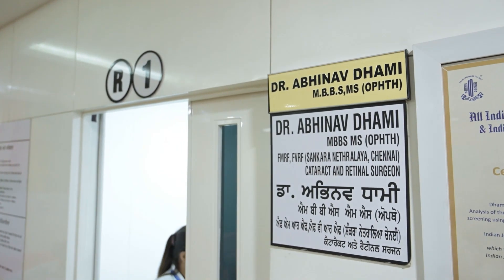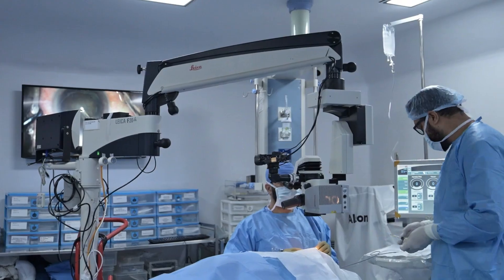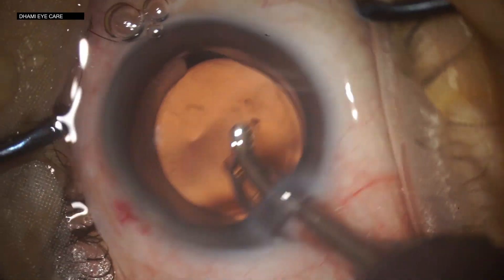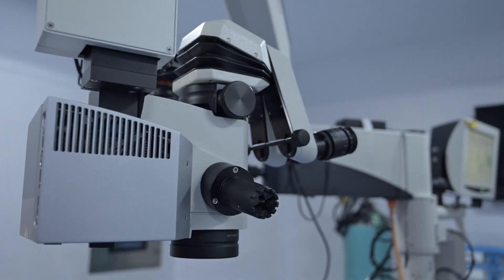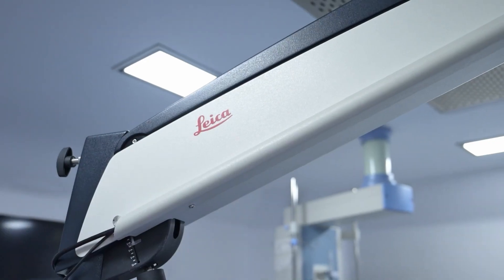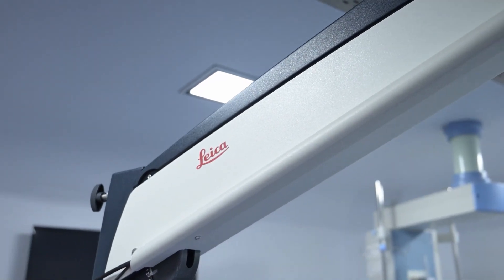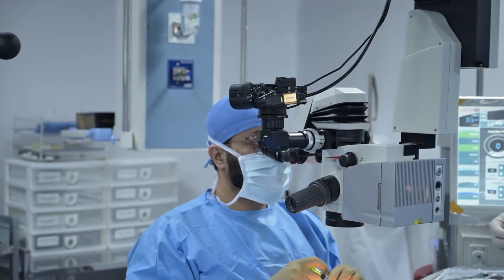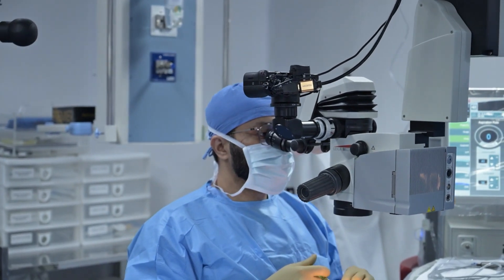How the M822 Microscope Enhances Surgical Precision in Eye Surgeries - Insights from Dr. Dhami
In this interview video, Dr. Abhinav Dhami, a consultant in cataract & retina surgery, shares his insights on utilizing the M822 surgical microscope from Leica Microsystems.
Discover how the M822 ophthalmic microscopes supports Dr. Dhami in overcoming challenges in ophthalmic surgeries and enhances his overall surgical experience.

00:00 – Introduction
00:19 – How long have you been using the M822 surgical microscope?
00:36 – Elaborate the challenges faced by upcoming ophthalmologists during the surgery and how M822 can help in overcoming them?
01:24 – What key factors influenced your decision to purchase the M822 microscope?
01:54 – As Leica believes in the motto of From Eye to Insight, can you share your insights in cases where M822 microscope made a difference in surgical outcomes?
03:49 – What would you like to suggest to your fellow colleagues while selecting a microscope?
04:33 – How would you prioritize investing in a microscope as compared to other equipment?

▬ Learn more ▬▬▬▬▬▬▬▬▬▬▬▬
M822 microscope

Leica Microsystems develops and manufactures microscopes and scientific instruments for the analysis of microstructures and nanostructures. Ever since the company started as a family business in the nineteenth century, its instruments have been widely recognized for their optical precision and innovative technology. It is one of the market leaders in compound and stereo microscopy, digital microscopy, confocal laser scanning microscopy with related imaging systems, electron microscopy sample preparation, and surgical microscopes. Leica Microsystems has six major plants and product development sites around the world. The company is represented in over 100 countries, has sales and service organizations in 20 countries, and an international network of distribution partners. Its headquarters are located in Wetzlar, Germany.